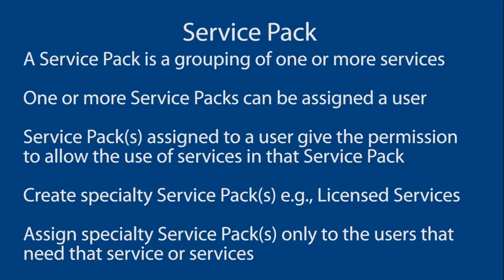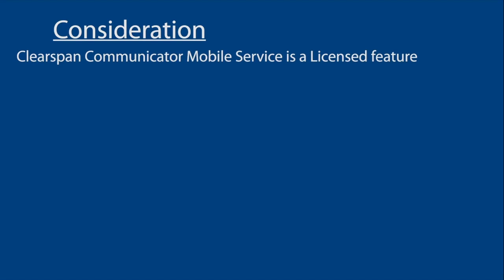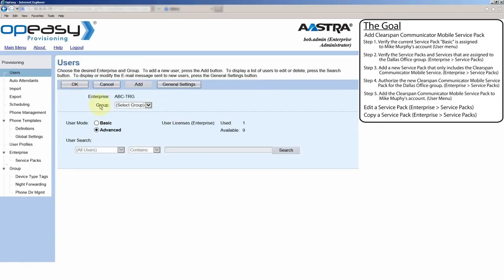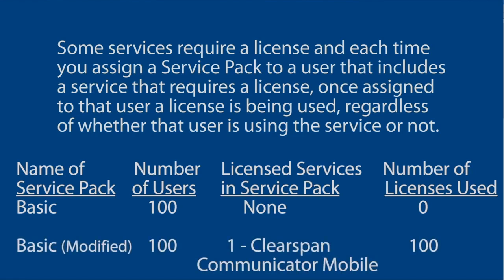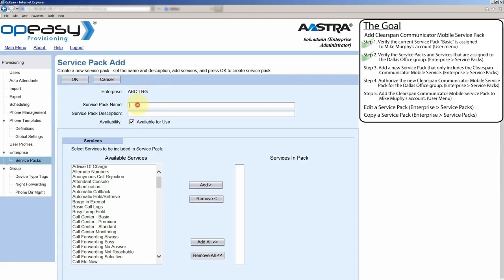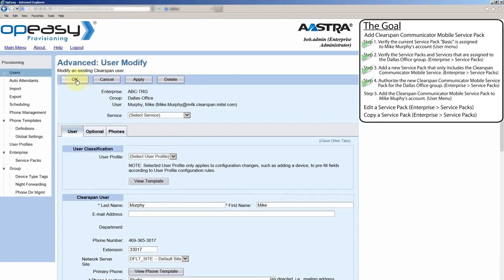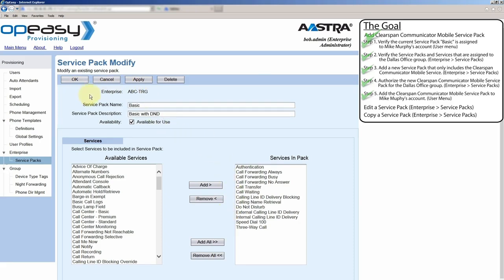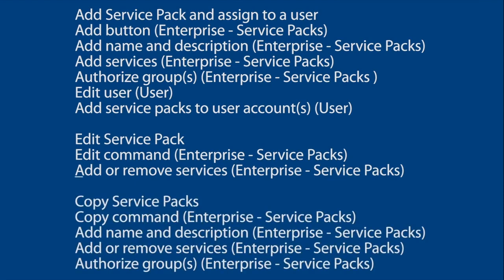OpEasy How to Add, Edit and Copy a Service Pack Tutorial